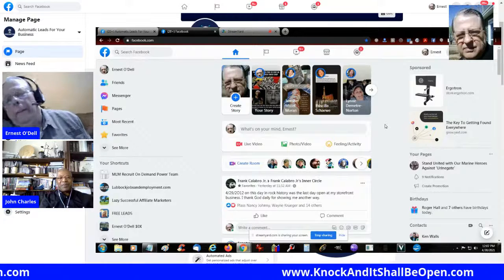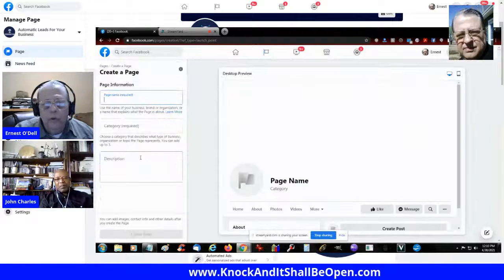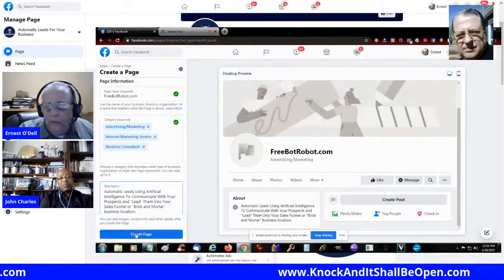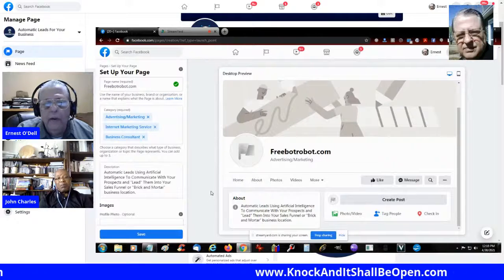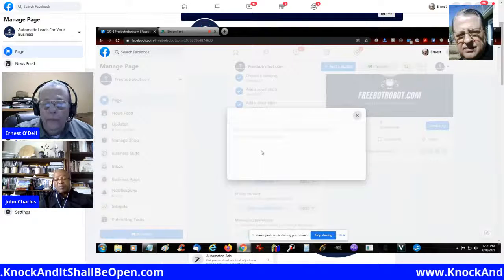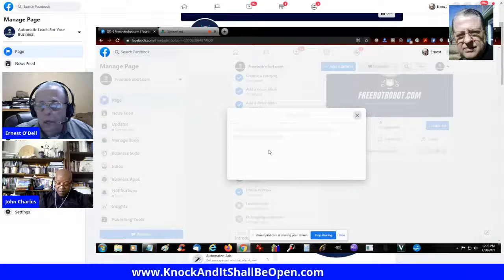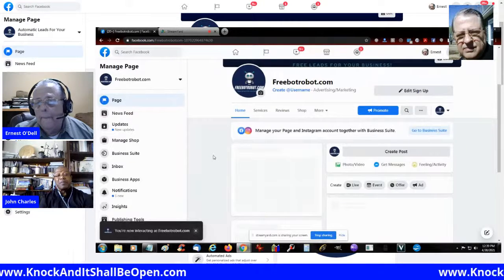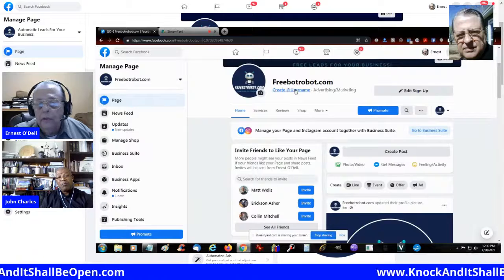How To Create A Facebook Business Page April 30, 2021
I'll be going live today on my timeline at 1:00 PM Eastern (NOON Central) with a tutorial on how to create a Facebook page using the new Facebook page features. The basics of setting up a page will take about 15 minutes, and the rest of the "tweaking" depends on the content you want to plug in.

Everything I've found on YouTube is at least 5 months old, or more, and I thought I would share with you how I use the new features (which are really cool, by the way!).